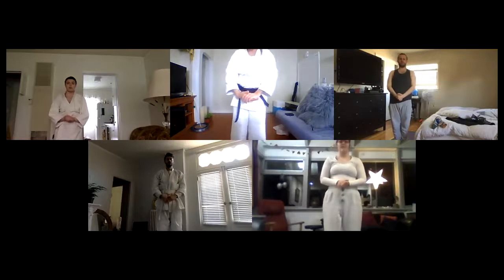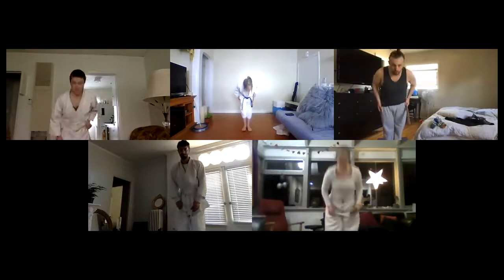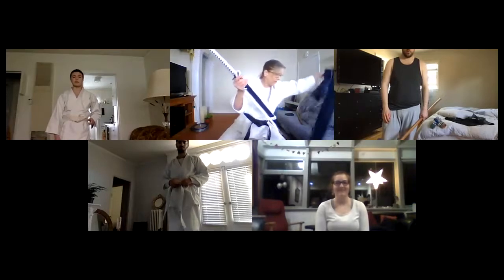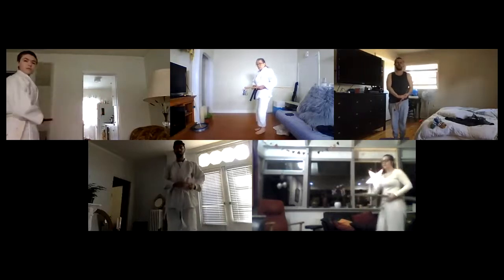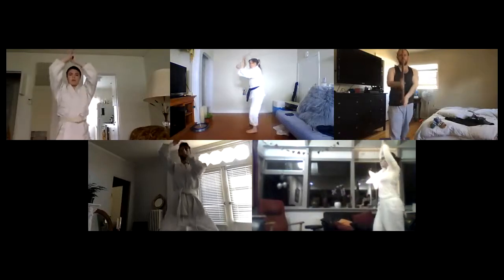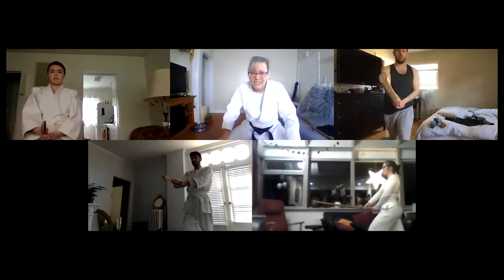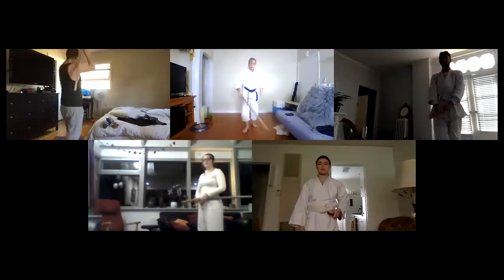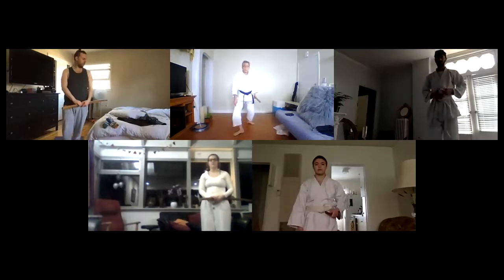ONLINE: Adults Live Interactive Class 3-27-20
COVID19 Update: All Classes Held Online Until Further Notice

Feel free to join us and PLEASE stay safe and healthy!

Train with us LIVE in real-time.